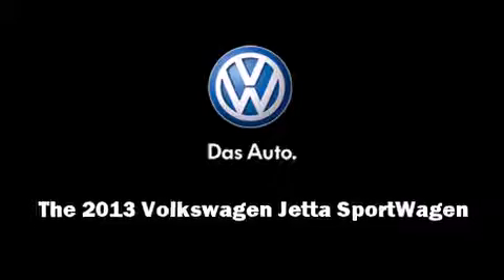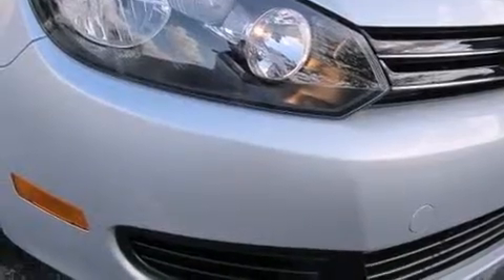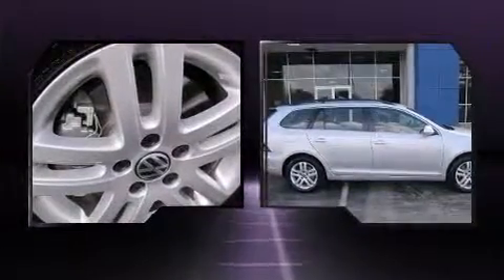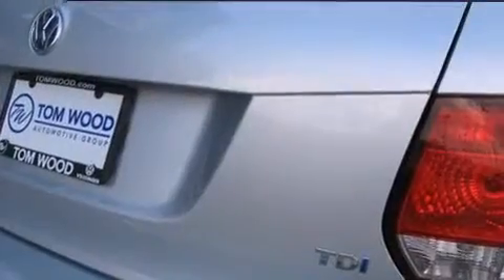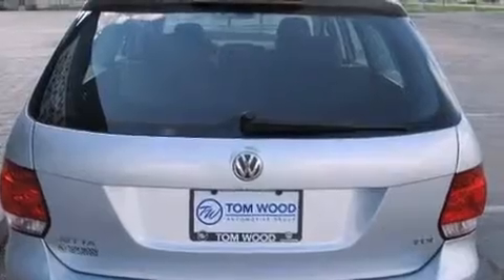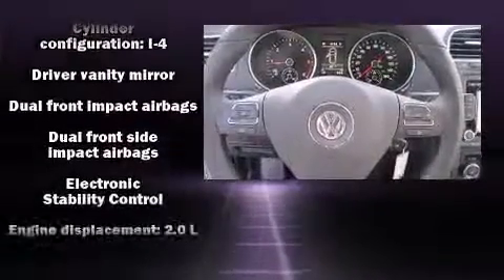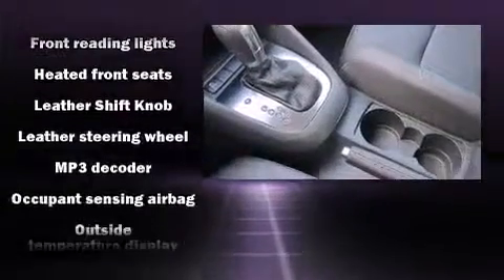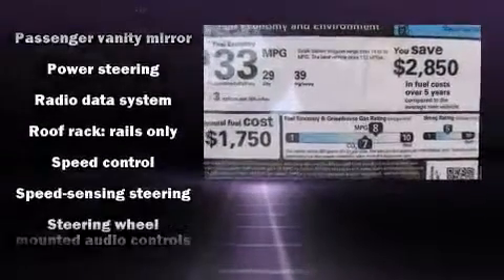2013 Volkswagen Jetta TDI in Indianapolis, IN 46240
4610  E. 96th St.

This 4 door, 5 passenger wagon is waiting for you to take home! It features a front-wheel-drive platform, an automatic transmission, and a 2 liter 4 cylinder engine. Turbocharger technology provides forced air induction, enhancing performance while preserving fuel economy. A wealth of standard features means that you no longer have to sacrifice. Like heated seats, 1-touch window functionality, power front seats, an outside temperature display, turn signal indicator mirrors, power windows, a roof rack, and much more. Storage solutions are integrated throughout the interior, demonstrating thoughtful attention to detail Premium sound drives 10 speakers, providing you and your passengers a sensational audio experience. Curtain airbags combine with standard stability control in creating a comprehensive safety network. You will have a pleasant shopping experience that is fun, informative, and never high pressured. Stop by our dealership or give us a call for more information.